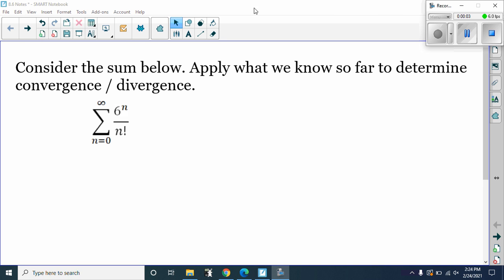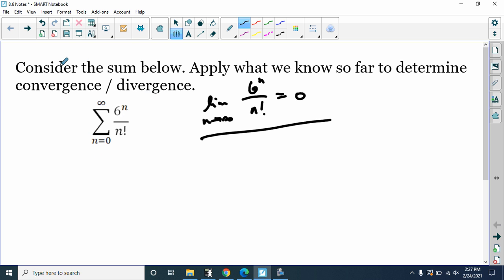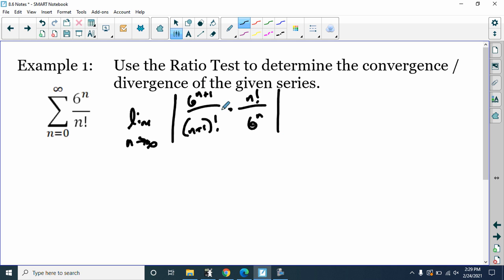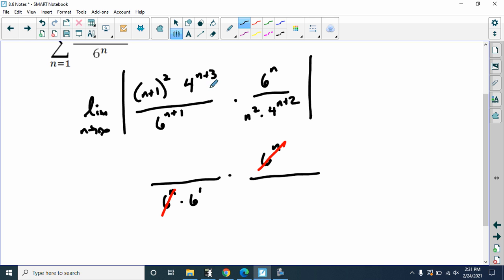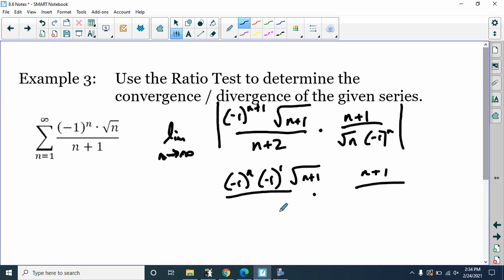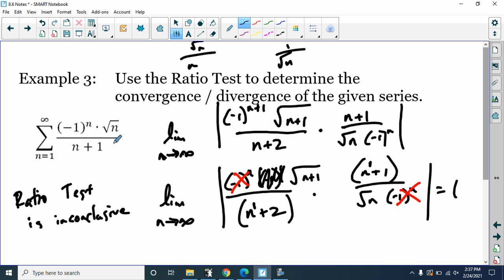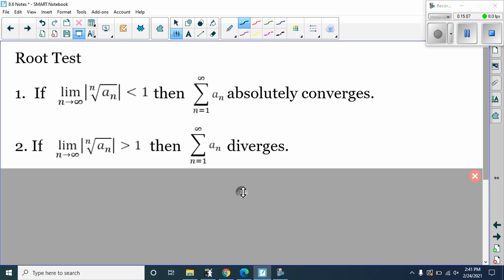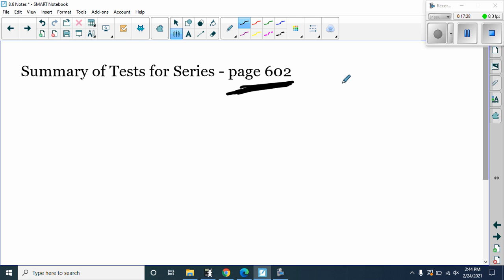AP Calculus BC - Unit 7 Notes, Day 1 - Root Test, Ratio Test